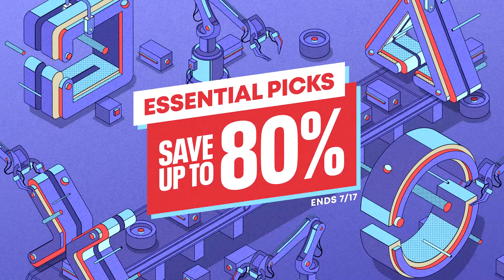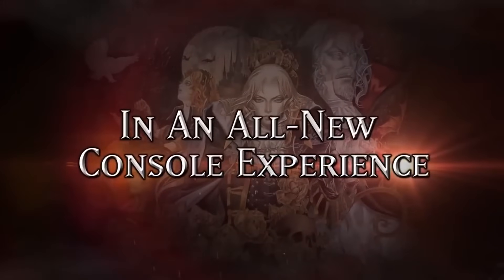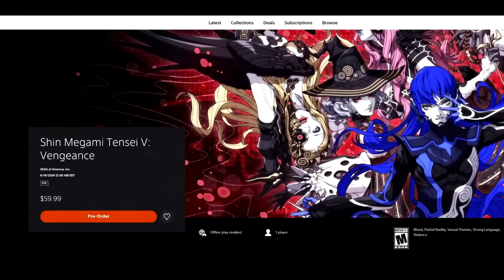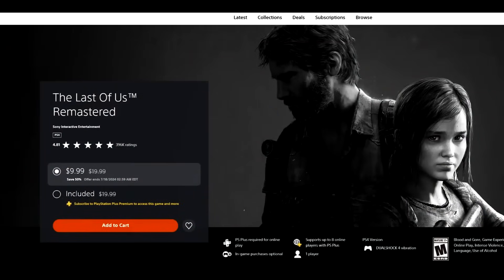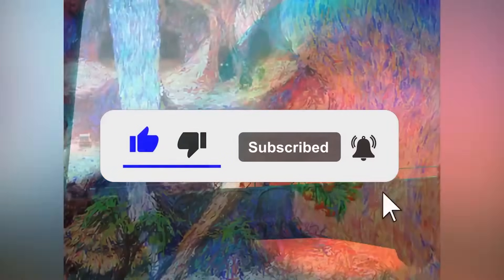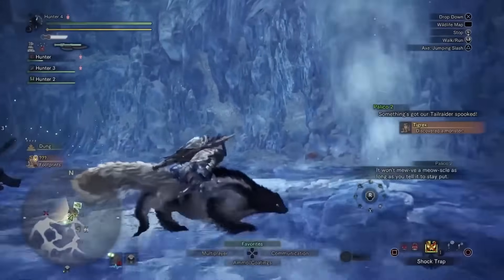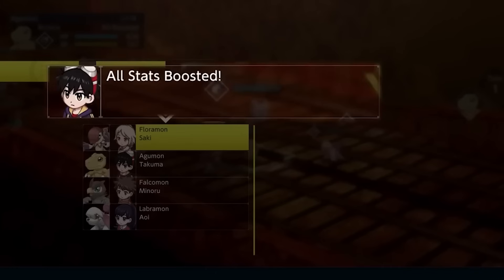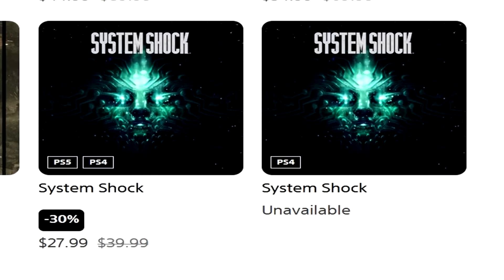PSN ESSENTIAL PICKS SALE - TONS OF AMAZING PS4/PS5 GAME DEALS UNDER $5, UNDER $10 AND MORE ON SALE!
Sources-
Intro - 0:00

PSN Essential Picks Sale UNDER $5 - 0:24

PSN Essential Picks Sale UNDER $10 - 11:45

Great PSN Essential Picks Sale Deals - 24:37

PSN Essential Picks Sale Overview - 39:33